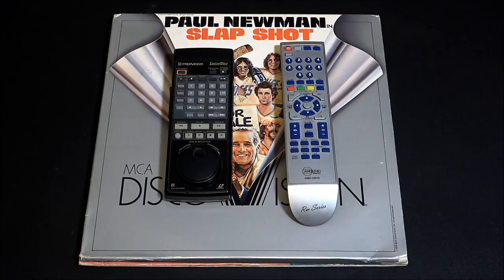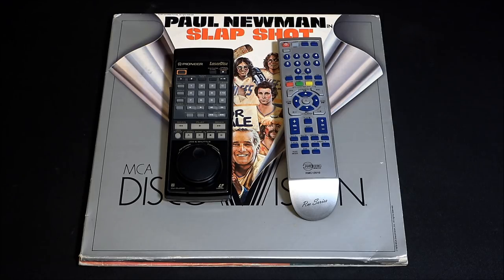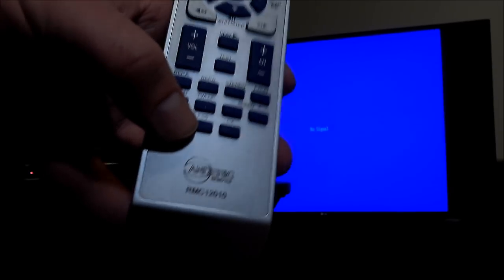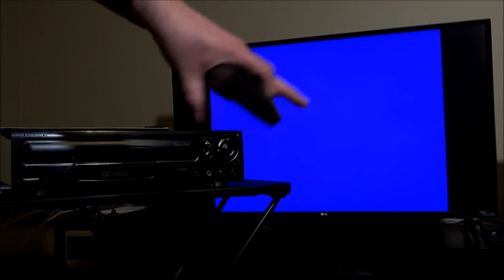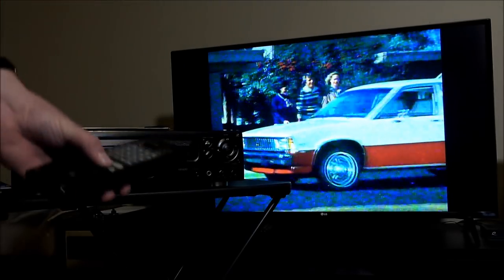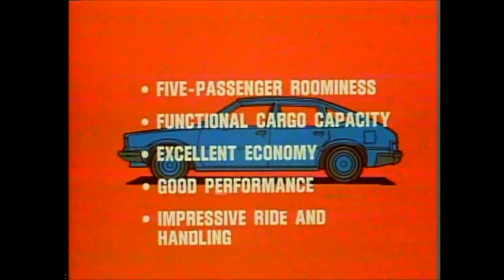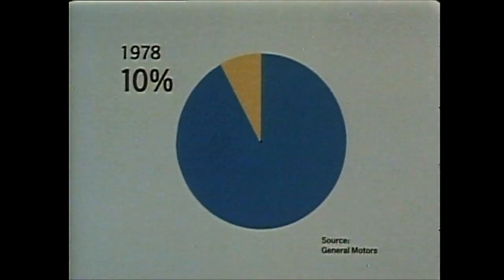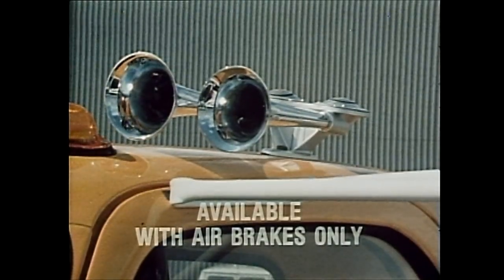Oddity Archive: Episode 190.5 – Ben’s Junk: Industrial Laserdiscs/Anderic (Repro) Service Remote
Lookin’ under the hood of Ben’s laserdisc player (quite appropriately) with some General Motors discs.